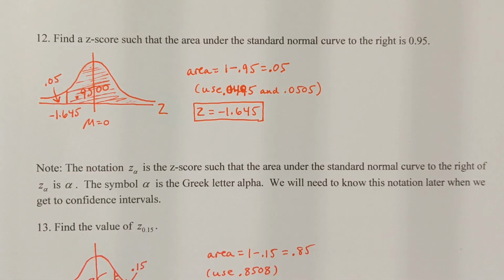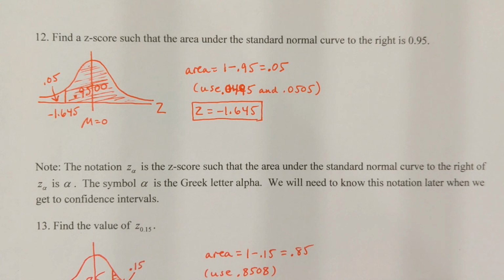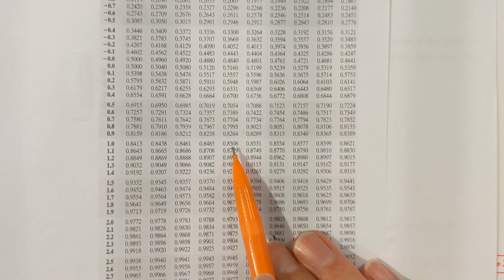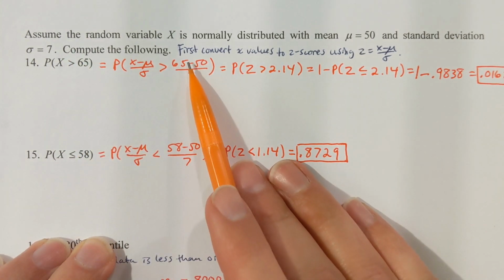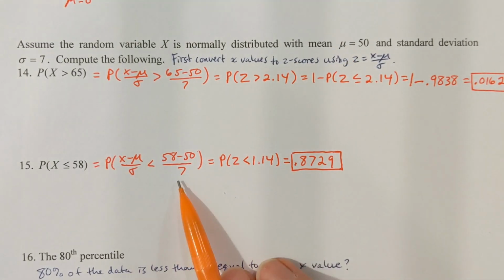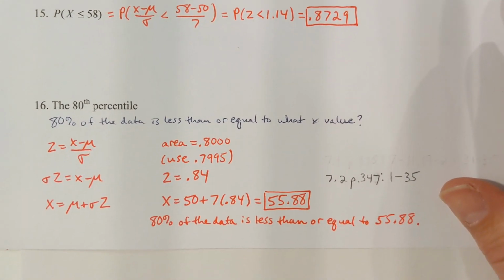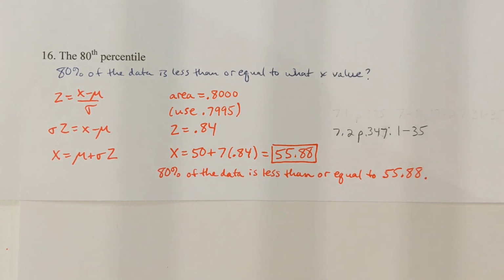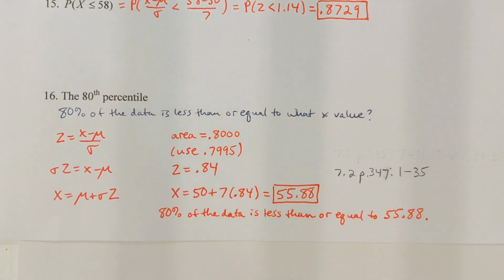Spielman 111 notes video #042